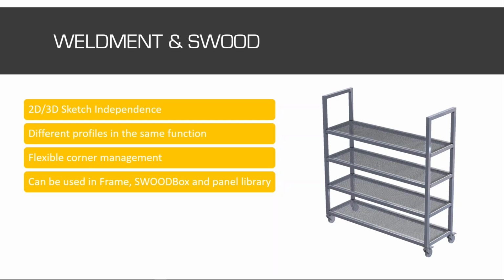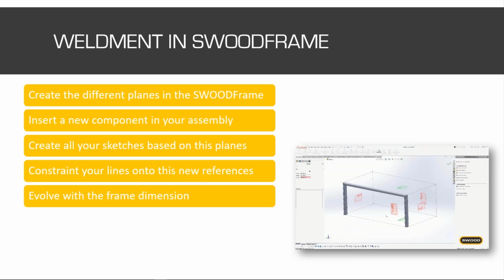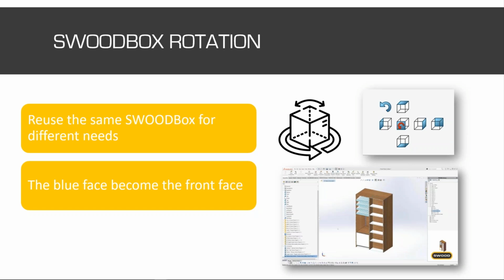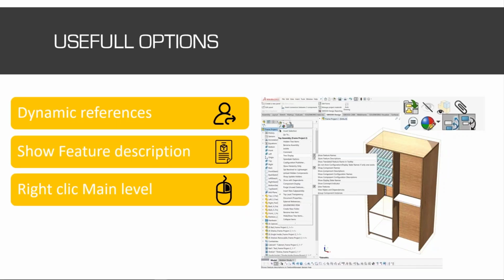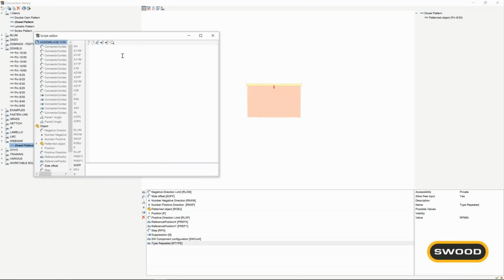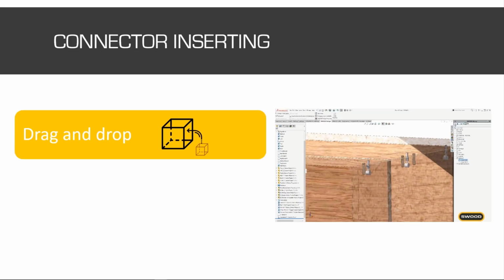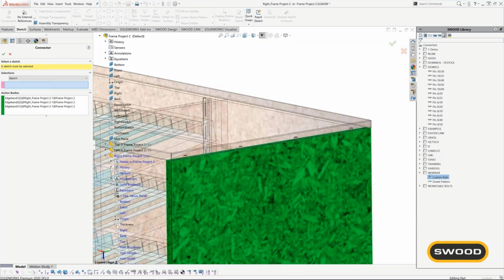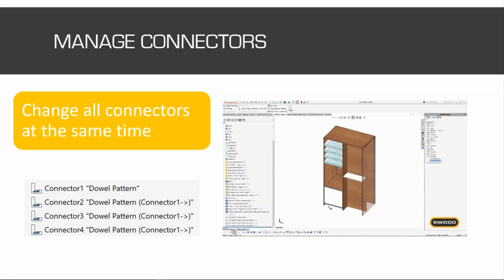GAME OF SWOOD: Season 3 Episode 1 - SWOOD Design Tips & Tricks - English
This episod presents you some advanced Tips & Tricks for SWOOD Design.